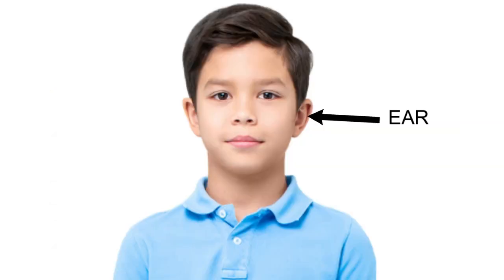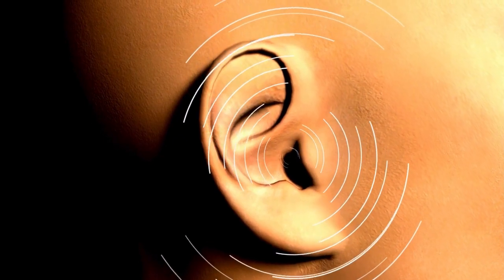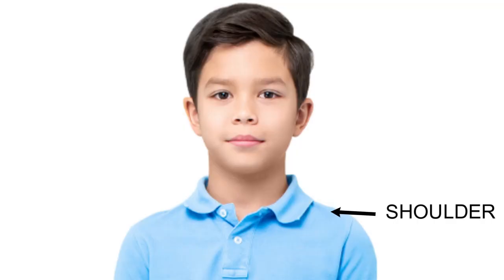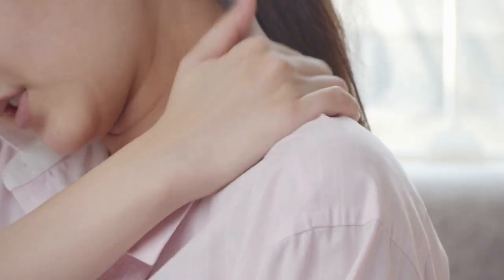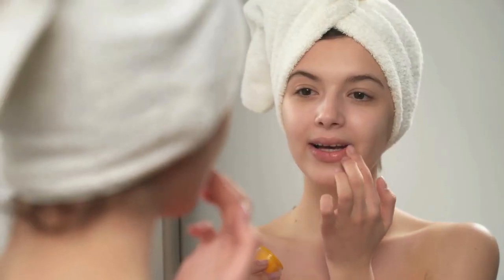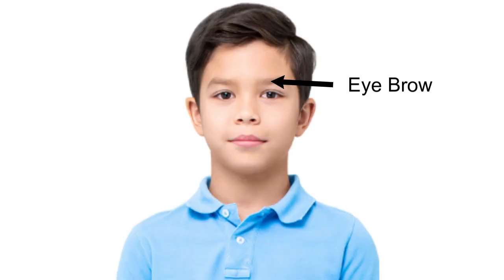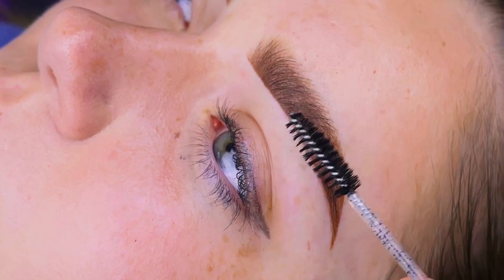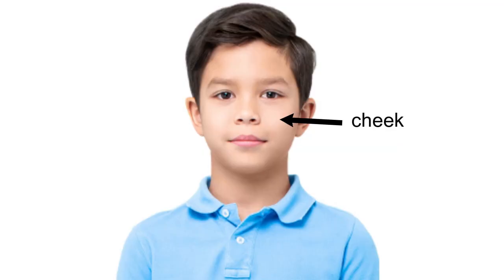NAME OF BODY PARTS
School zone, school. zone, Childredn educational video, ABCD, Rymes, songs, A children' learning YouTube channel serves as an engaging and educational platform, catering to the young minds eager to explore and learn in a digital age. Our  channels often combine entertainment with educational content, creating a dynamic learning experience for children. Through colorful animations, catchy tunes, and interactive activities, these channels cover a wide range of subjects, from basic math and language skills to science, geography, and even social-emotional development.